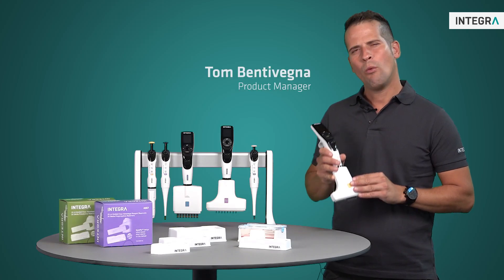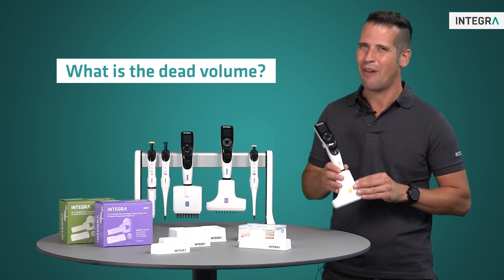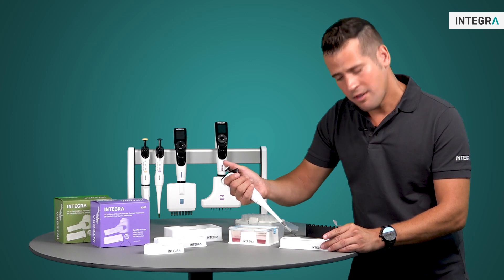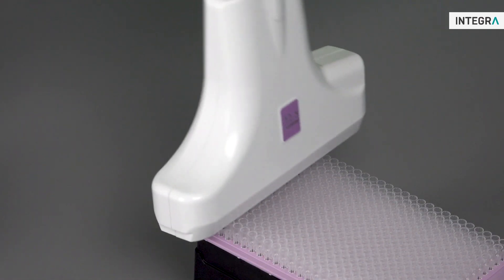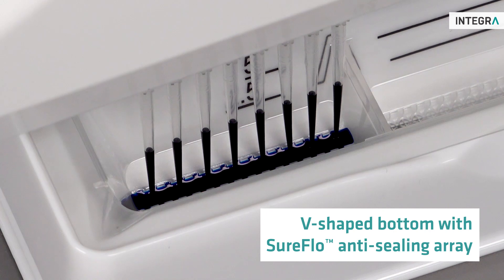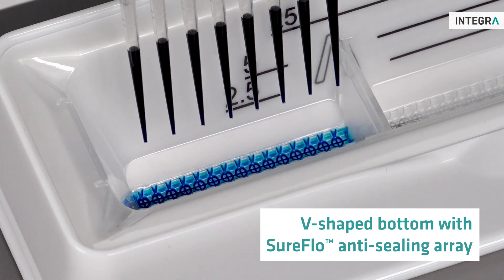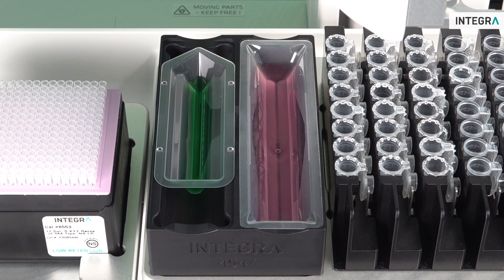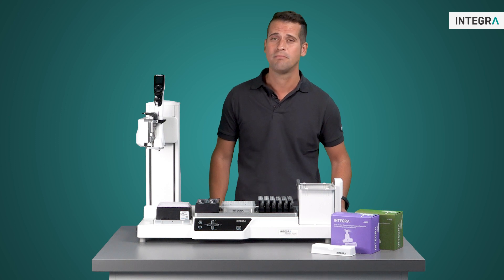10 ml, 25 ml and 100 ml Reagent Reservoirs – Lowest Dead Volume On The Market!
INTEGRA developed an innovative reservoir solution that features a SureFlo Array and a unique hydrophilic surface treatment offering incredibly low dead volumes!